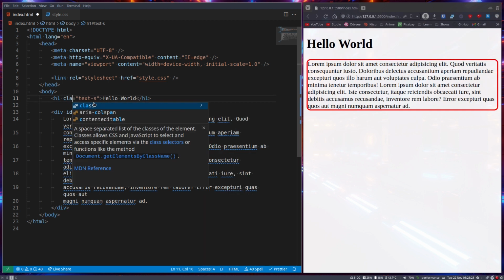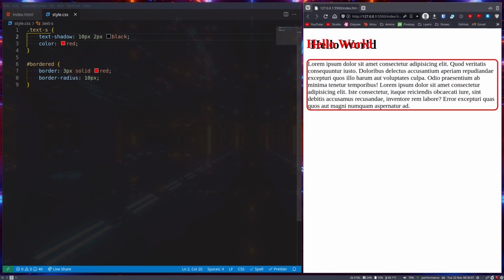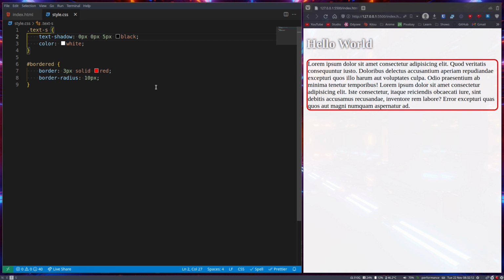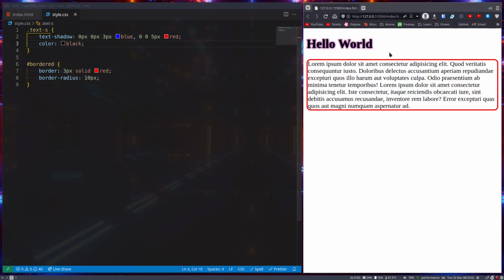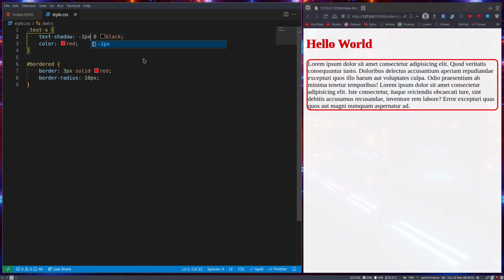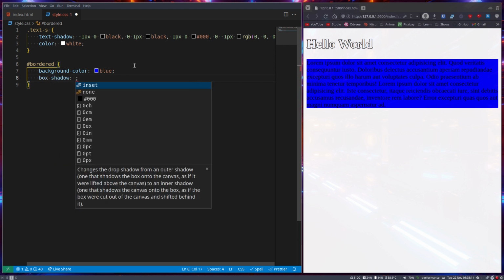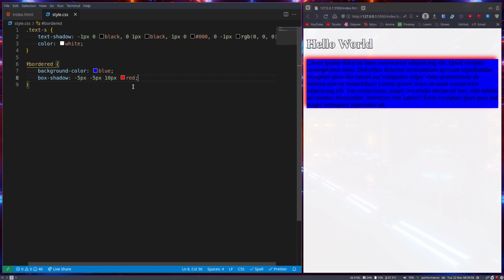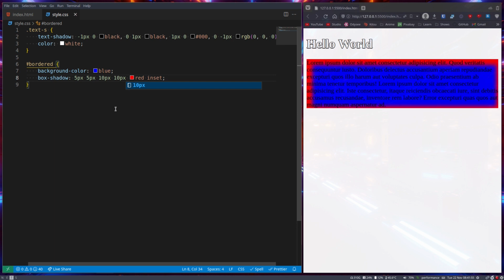Shadows - CSS Tutorial (Part 5)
Shadows in CSS are amazing! The allow you to create cool effects for your text and box elements!